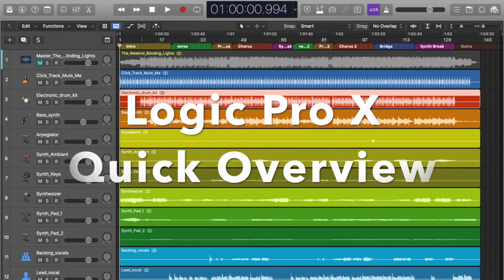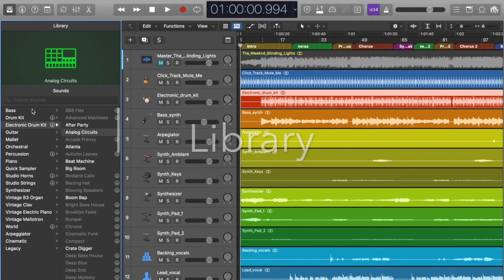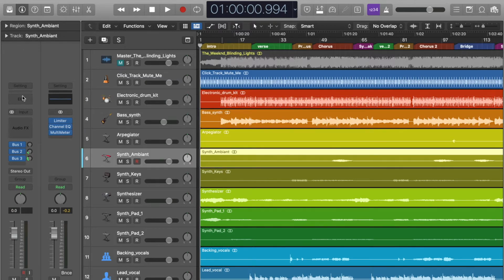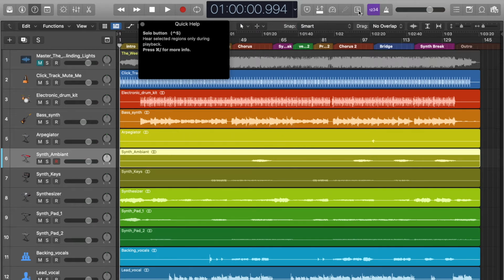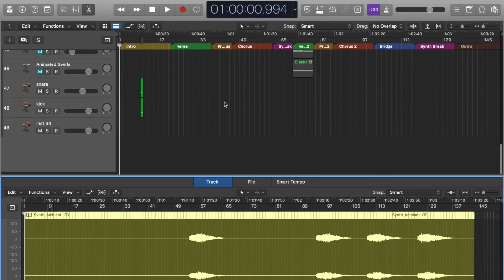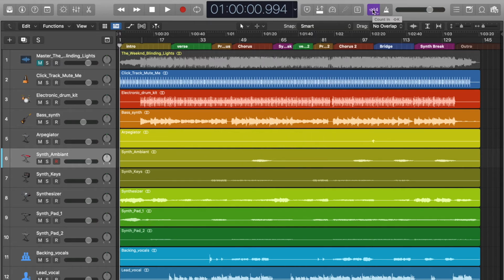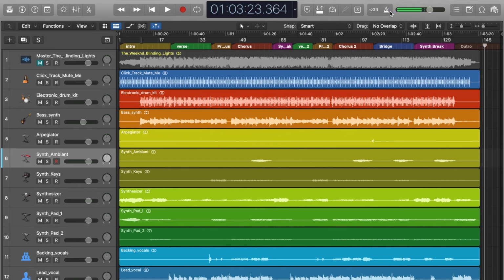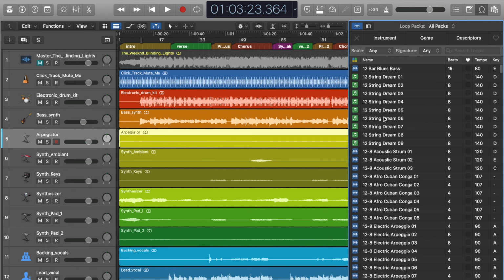How to Navigate the Logic Pro X Workspace